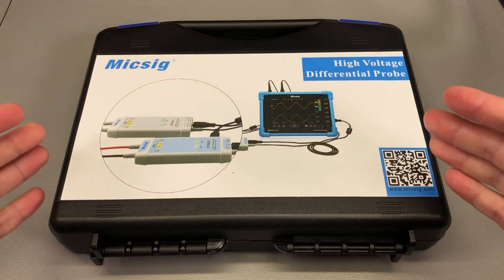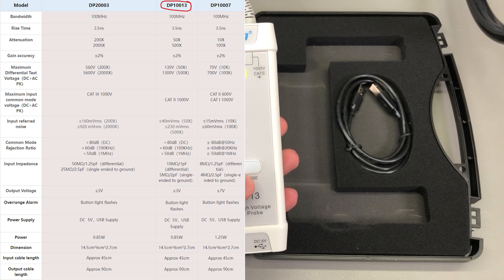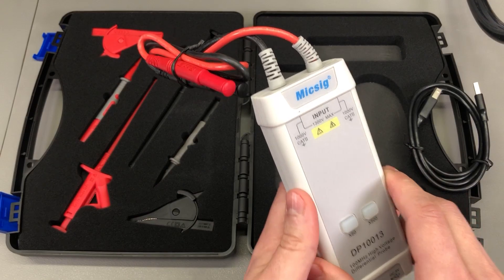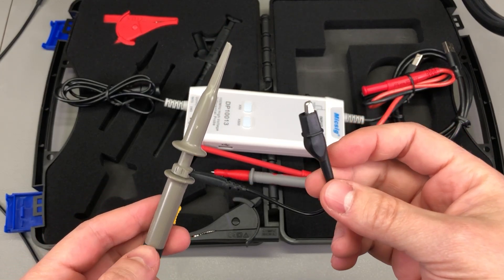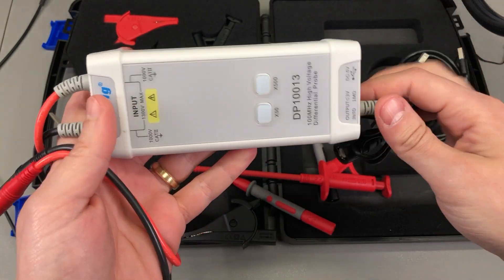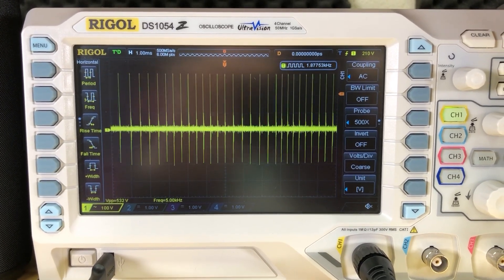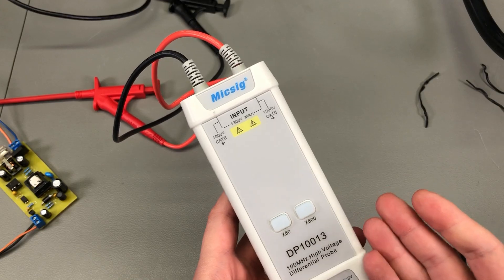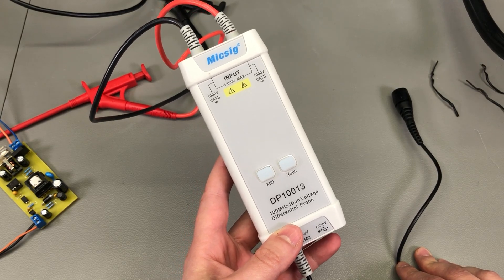Micsig DP10013 The Best Differential Probe To Get | Voltlog #392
Join me in this video for a review of what I consider to be the best differential probe to get, the Micsig DP10013. The functionality, build quality, specs and performance of this unit considered together with the attractive price puts this particular model at the top of the list if you are looking to improve your setup with a differential probe. Whether you are using it for high voltage probing or other applications, why spend 3-4 times as much for the more or less the same specs just a different badge?